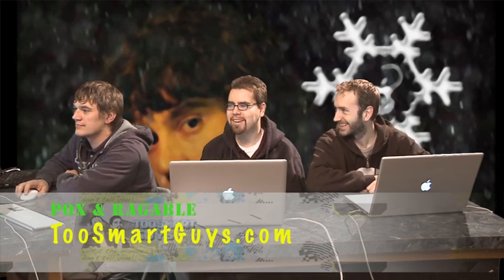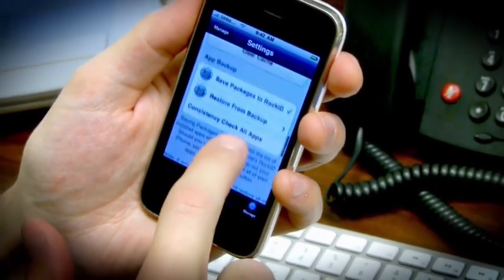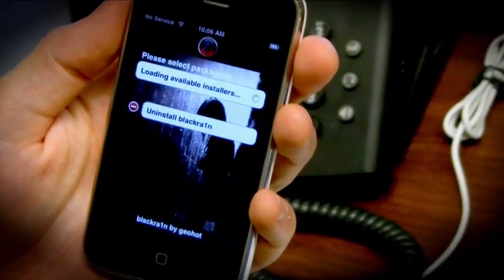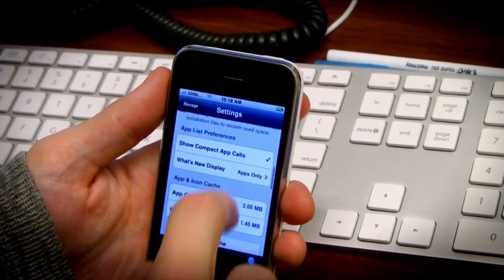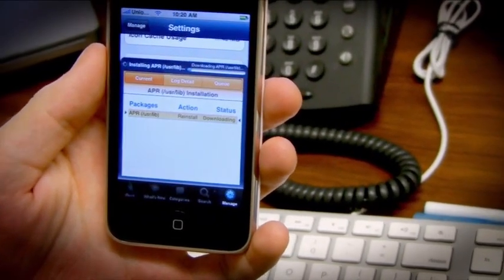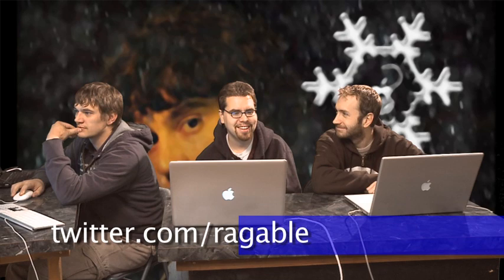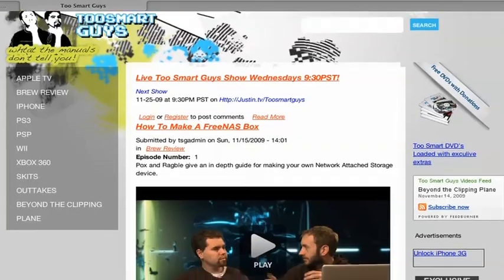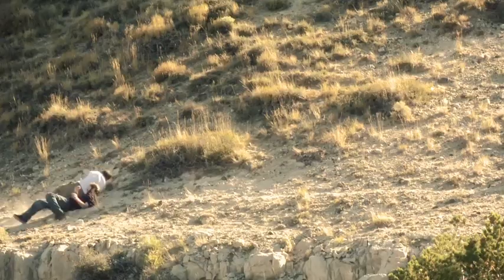iPhone Hacking 101 Ep12 -Black Ra1n & Sn0w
We show you how to use Black Ra1n and Black Sn0w to jail break and unlock an iPhone 3G